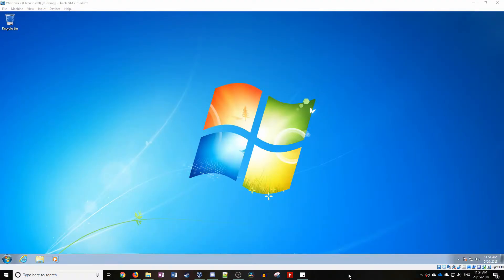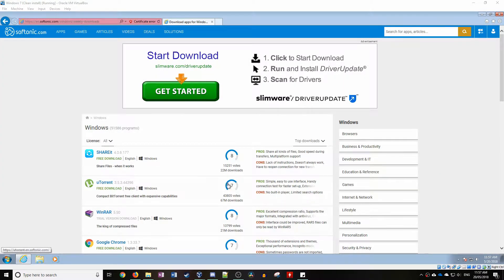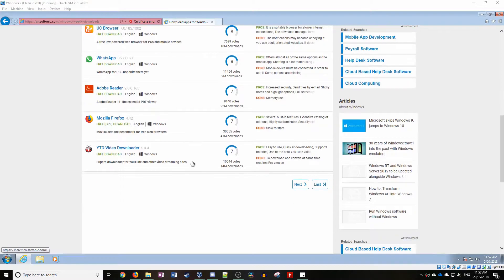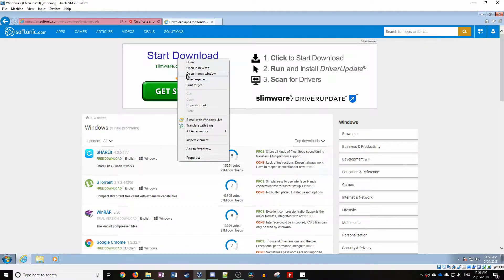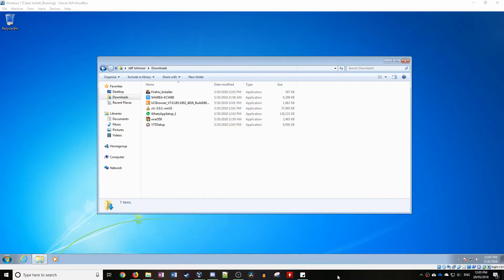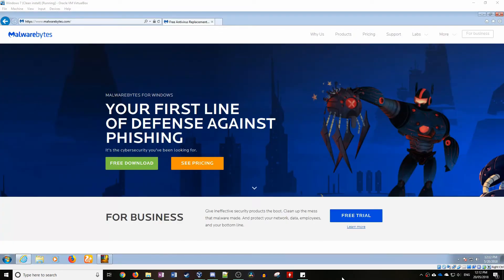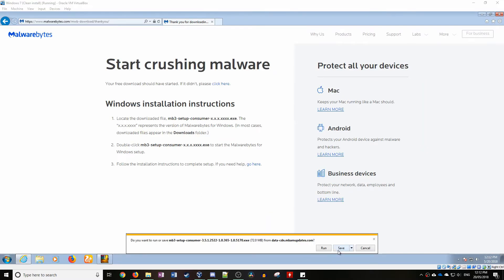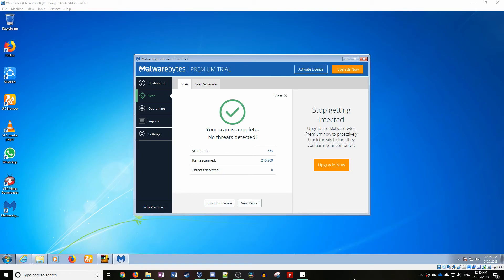How Much Malware #2 - Softonic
With all these stories about peoples data being hacked and how we need to protect our selves online, I decided to start a series where I see how much malware I can get from download sites.